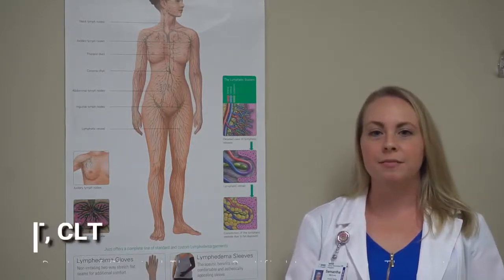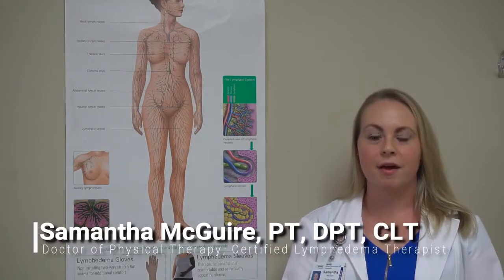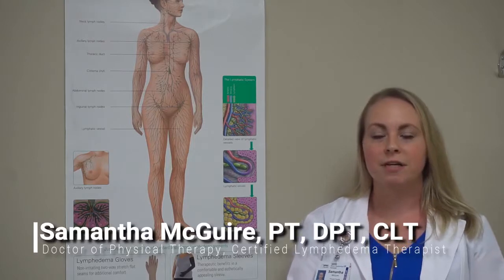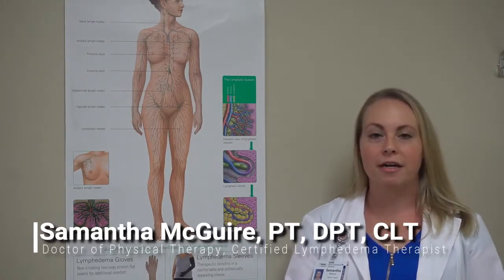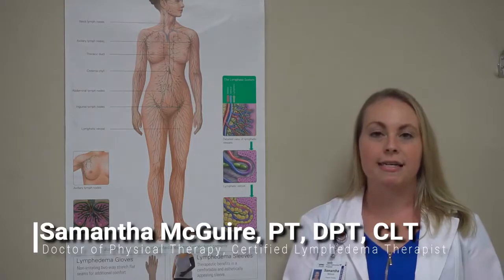Lymphedema Therapy and Treatment Bon Secours Charity Health System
Lymphedema refers to swelling that generally occurs in one of your arms or legs. Sometimes both arms or both legs swell.
Lymphedema is most commonly caused by the removal of or damage to your lymph nodes as a part of cancer treatment. It results from a blockage in your lymphatic system, which is part of your immune system. The blockage prevents lymph fluid from draining well, and the fluid buildup leads to swelling.